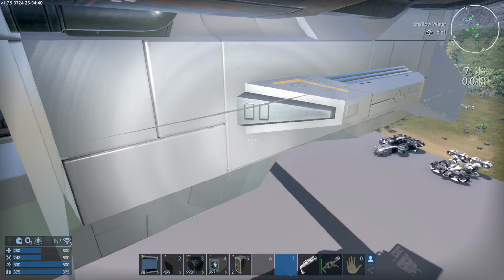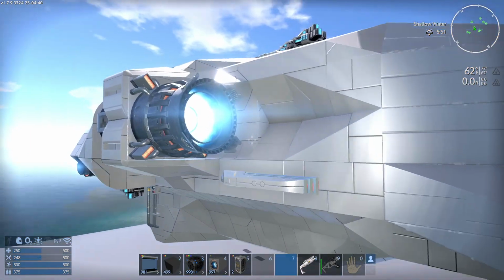Empyrion Galactic Survival, State of the Builds Update: HiGrav progress and a new starter CV!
Just a quick update on the progress of a few builds. The Hi-Grav mobile got put on a CPU diet, the torpedo boat's insides are all nice and shiney, and the new giant CV project is getting brand new shoes.. er, nacelles?

Also, a New start CV is born, as well as a silly little utility thingie.

And I hink I made it al the way through without yawning! 'Tis a cold day on a hell planet mi amigos.